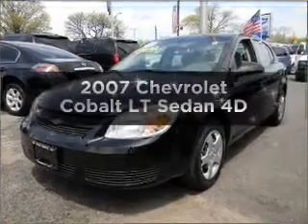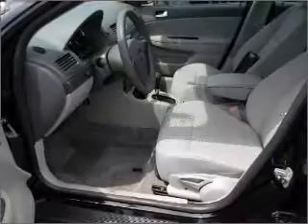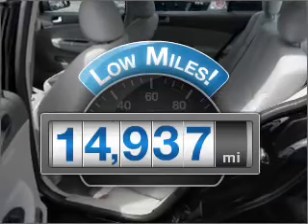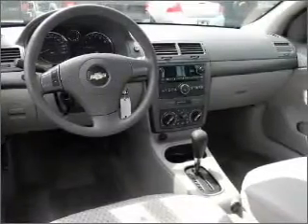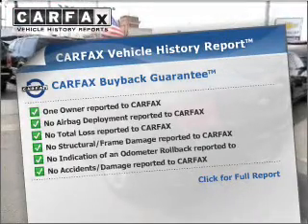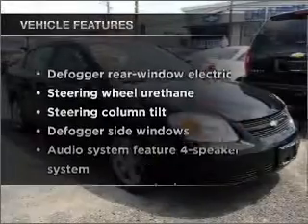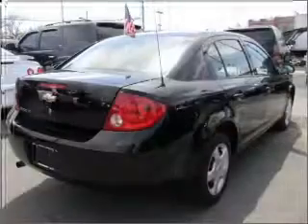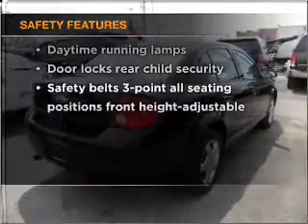2007 Chevrolet Cobalt - Freeport NY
Year: 2007
Make: Chevrolet
Model: Cobalt
Trim: LT Sedan 4D
Engine: 4 cylinder 2.2 Liter
Transmission:
Color: Black
Mileage: 14937
Address:
68 E. Sunrise Highway